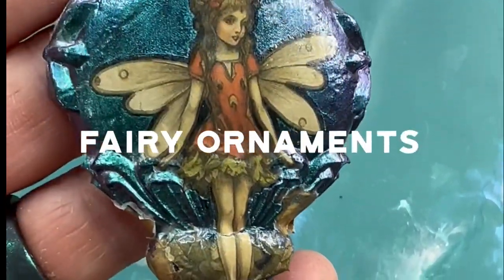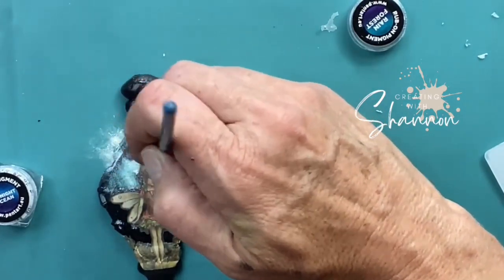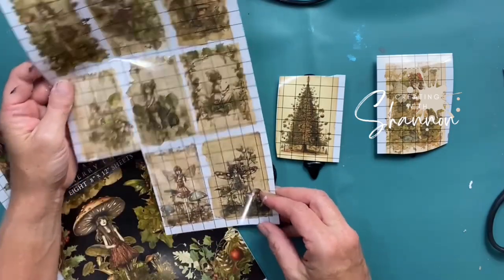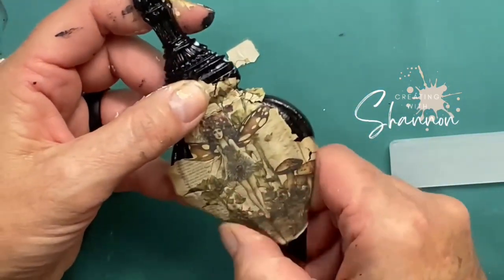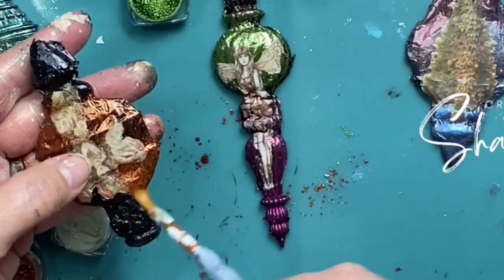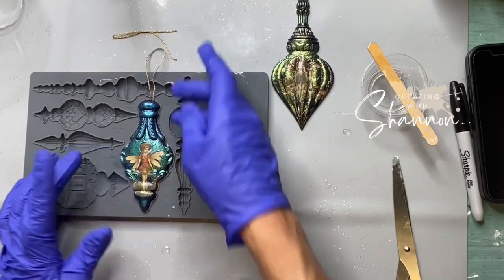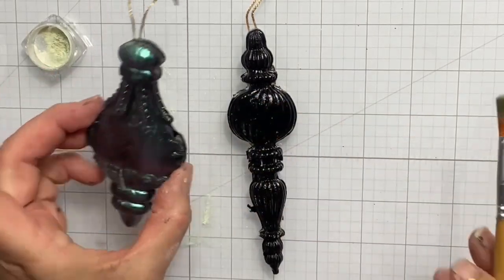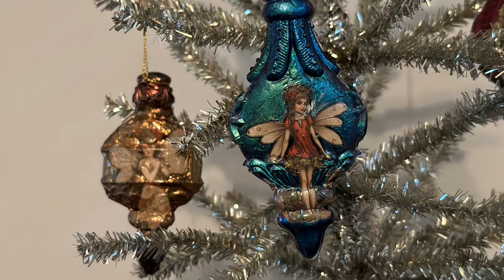Resin Christmas Ornaments Using the All New Fairy Merry Christmas Transfers From IOD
Christmas Ornaments Using the All New Fairy Merry Christmas Transfers From IOD

In this video you will learn how to make resin ornaments.  Learn how easy it is to make double sided moulds with resin.

* This video is part of the Iron Orchid Designs Holiday Collection release party playlist! If you want to see other tutorials featuring the newly released items, you can find them

Products Used for the Shimmer Fairy Ornaments

Join my seasonal Mixed Media Subscription Box. (coming very soon)

Facebook  (vintage shop and furniture )